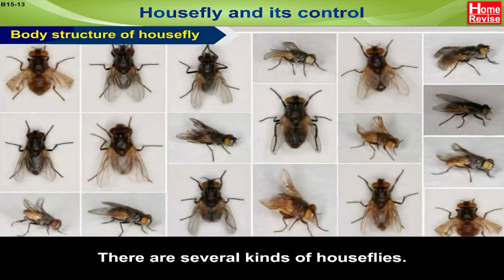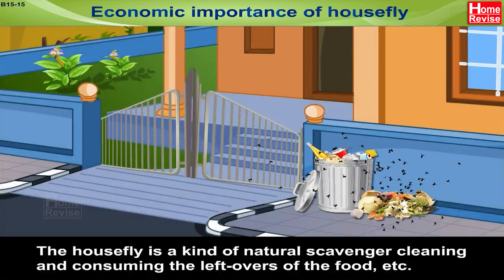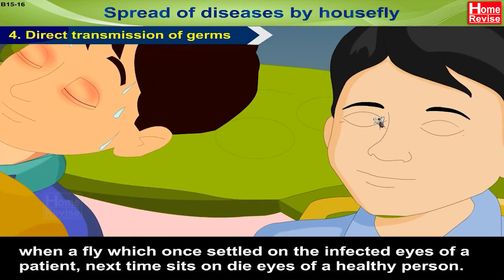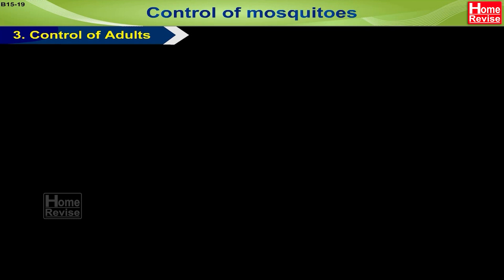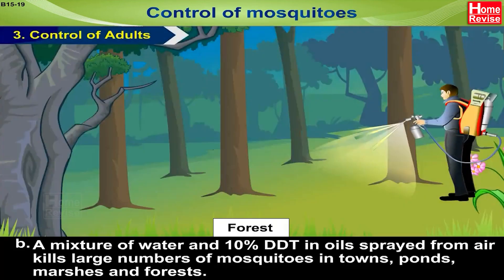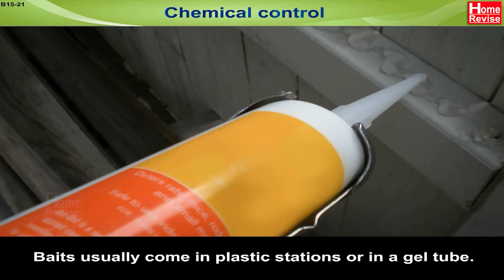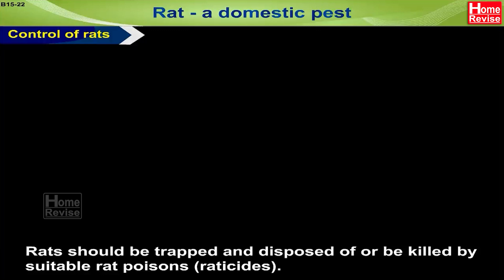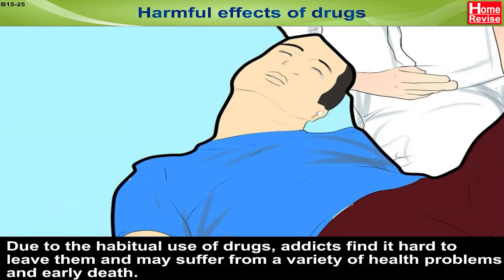Housefly, Mosquito & their Control | Health and Hygiene | Part II | Biology | Home Revise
Houseflies and mosquitoes are two common types of insects that can be found in various environments, including human habitats. While they may appear similar in some ways, there are distinct differences between the two. What is the body structure of housefly and mosquito? What diseases do they spread? How do you control houseflies, mosquitoes, cockroaches and rats?

In the later part of the video, you will know about the harmful effects of consuming tobacco, alcohol and drugs.

Markers
0:00 Body structure of housefly
1:43 Feeding of housefly - What does a housefly eat?
2:27 Economic importance of housefly
3:07 Spread of diseases by housefly
4:52 Control of housefly
6:07 Mosquitoes and their control - Diseases caused by mosquitoes
7:28 Control of mosquitoes
9:19 Control of cockroaches - non-chemical and chemical control
13:47 Rat - a domestic pest: control of rats
14:41 Harmful effects of consuming tobacco
15:19 Harmful effects of drinking alcohol
16:08 Harmful effects of drugs - narcotic or psychotropic drugs